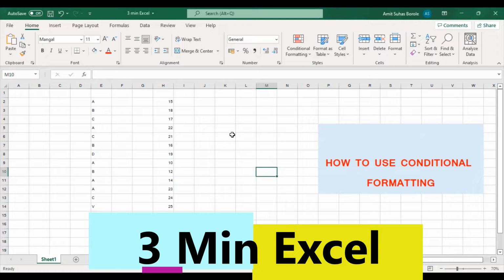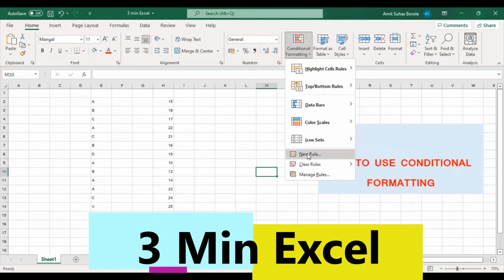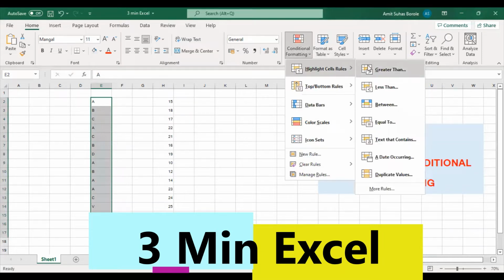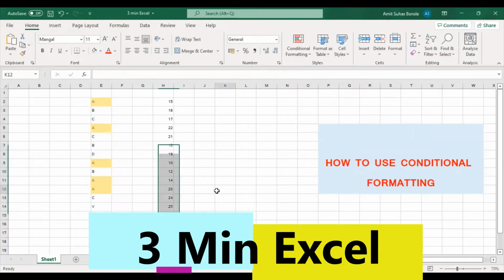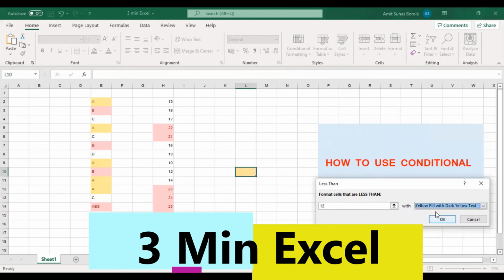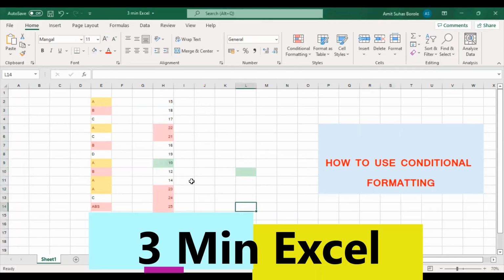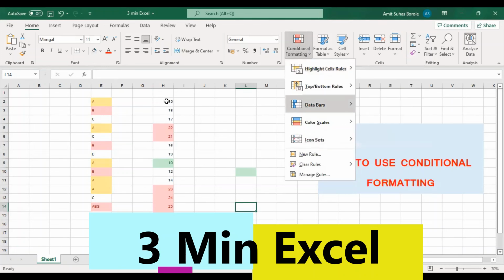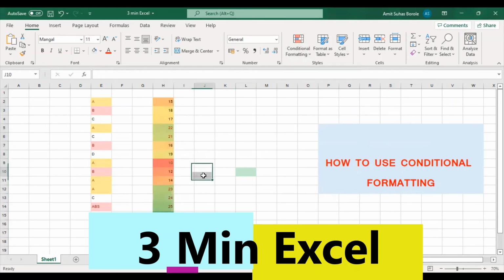3 Min Excel- Use of Conditional Formatting, Highlight cell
How to use conditional formatting for letters or numbers.